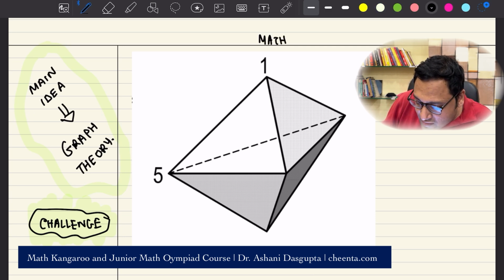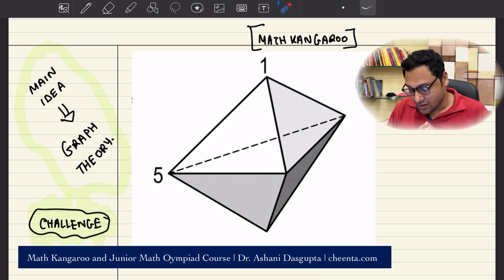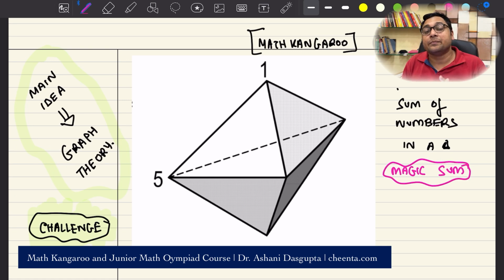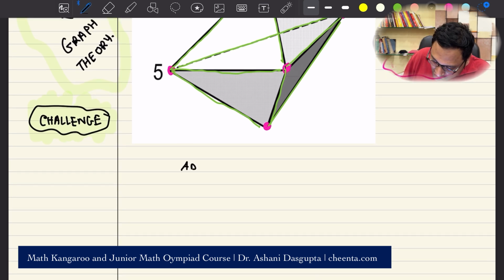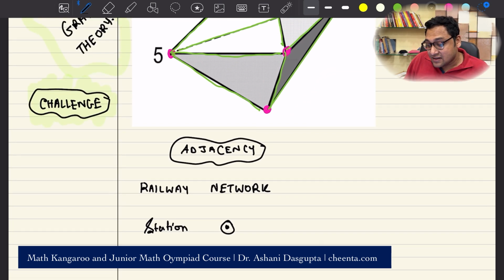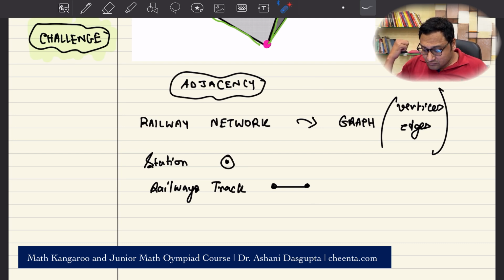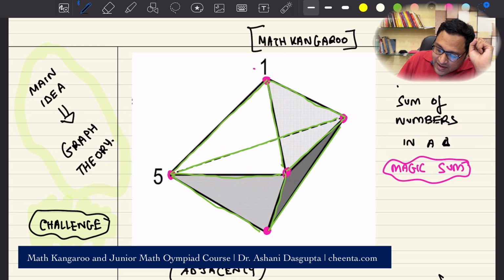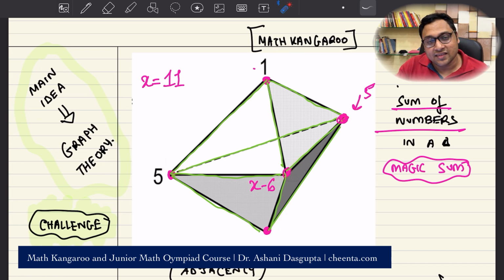Explore Graph Theory Using Math Kangaroo Problem | Math Olympiad for Juniors